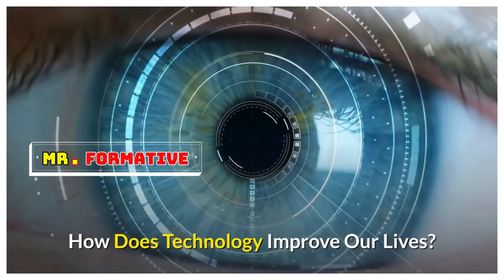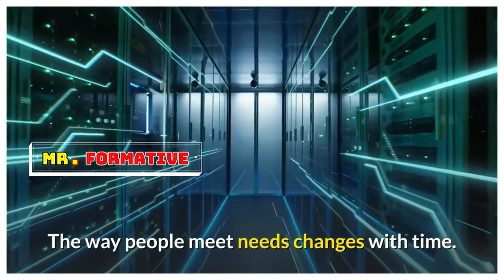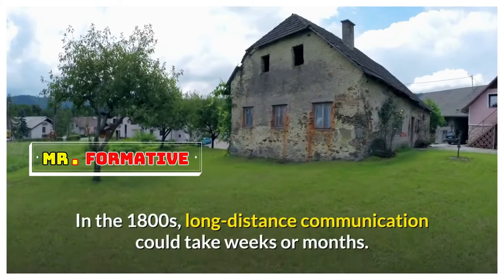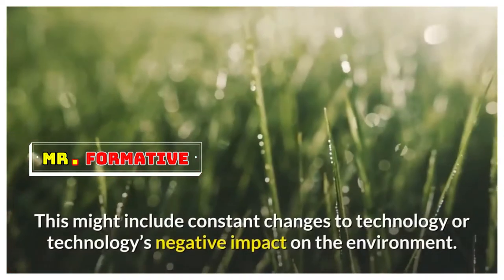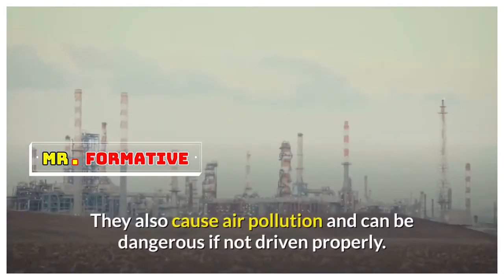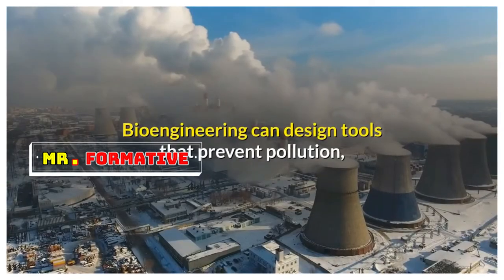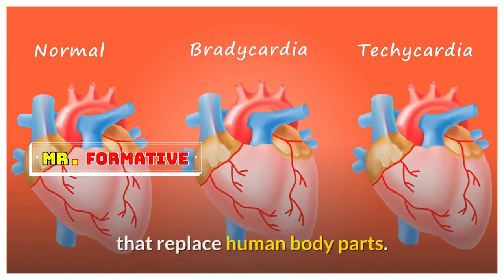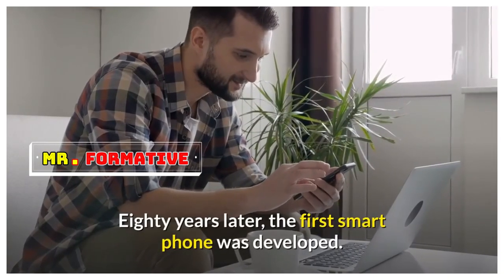How does technology improve our lives? | Technology in our daily life | Evolution of Technology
How does technology improve our lives? | Technology in our daily life | Evolution of Technology (Time Lapse)